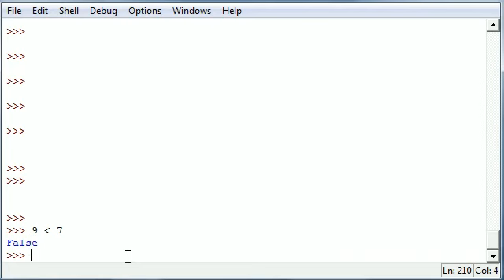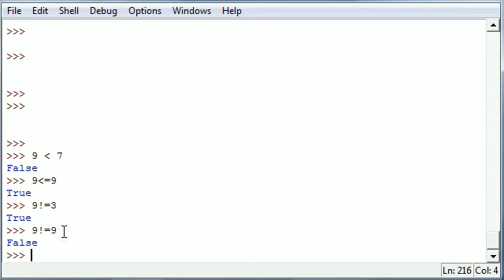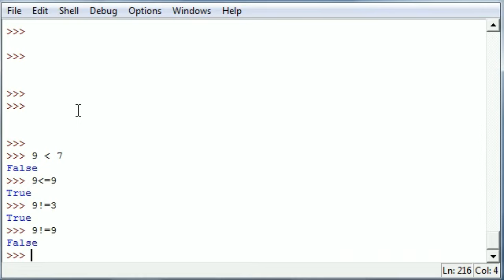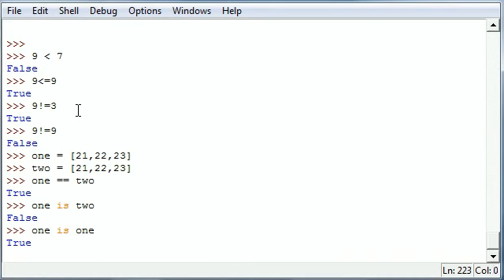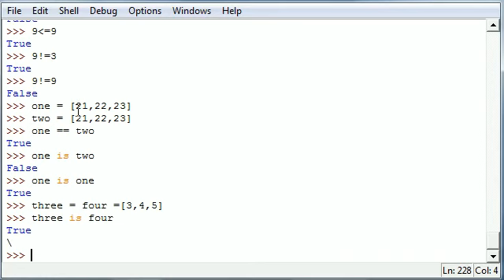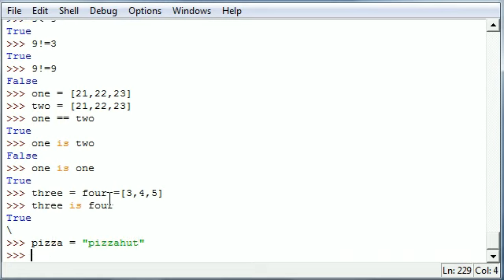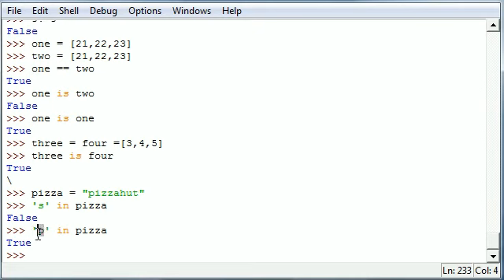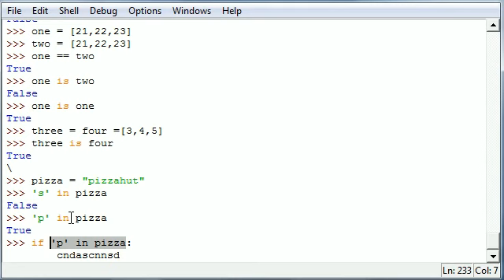Python Programming Tutorial 23 Comparison Operators